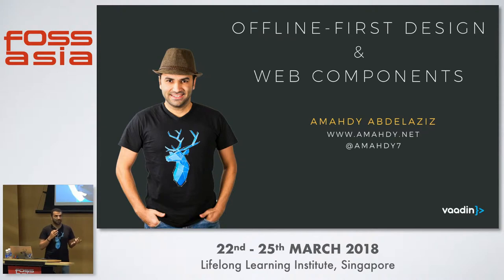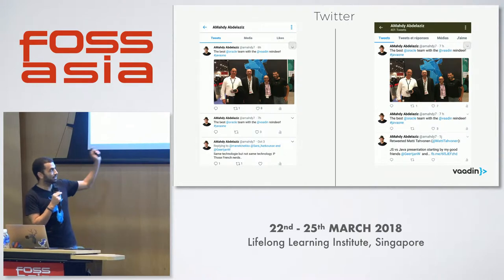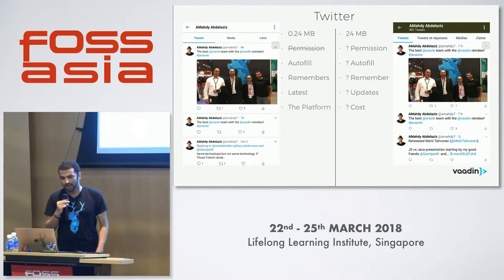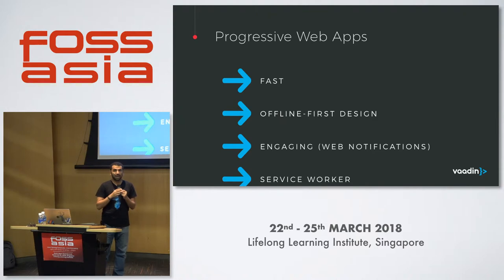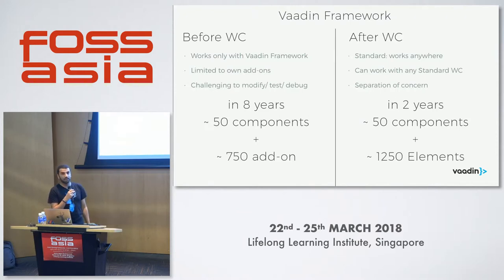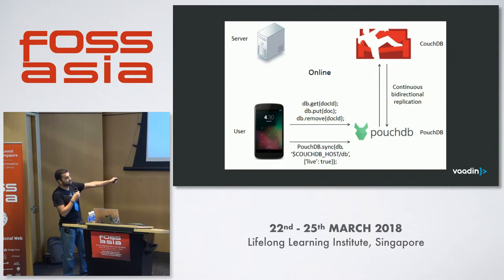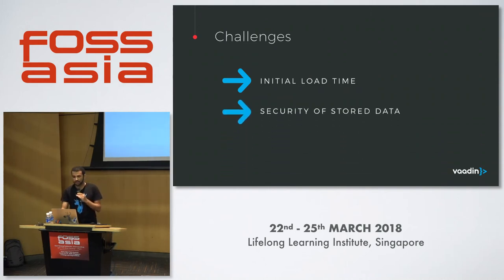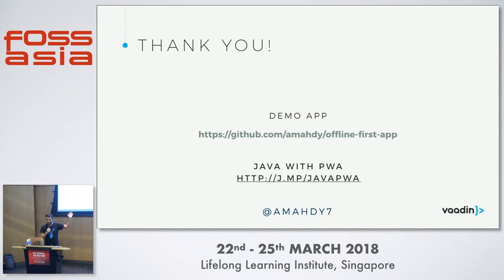Offline-first apps with WebComponents - AMahdy Abdelaziz - FOSSASIA 2018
Speaker: AMahdy Abdelaziz, Code Artist Vaadin

We will explore how to boost the usability of web and mobile-web apps by implementing offline-first functionalities, it's the only way to guarantee 100% always on user experience. Low signal or no connectivity should no longer be a blocker for the user, we will discuss the available solutions for caching, in-browser database, and data replication. We will also take a look at how WC help solving those issues out of the box.

Track: Web and Mobile
Room: Lecture Theatre
Date: Sunday, 25th March, 2018